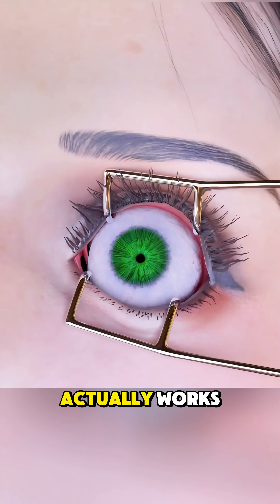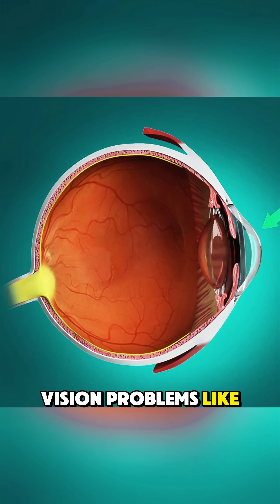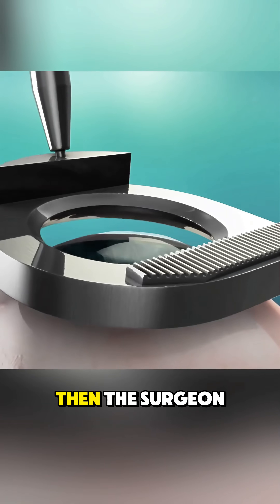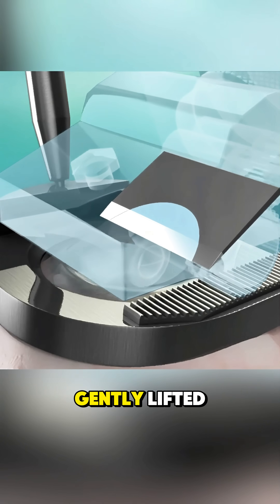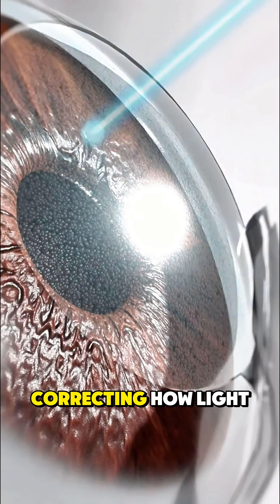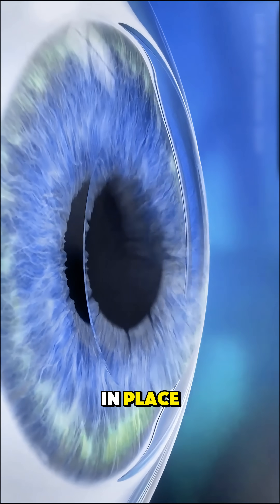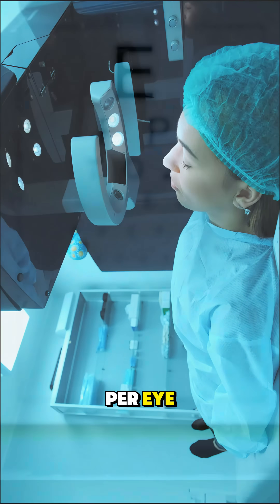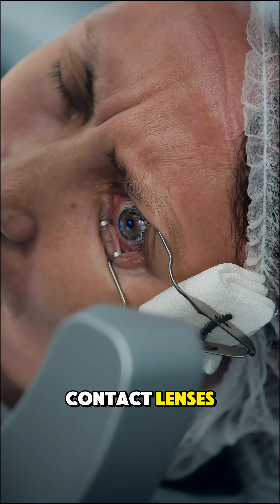What Really Happens During LASIK Surgery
Discover how LASIK eye surgery reshapes the cornea to correct vision. This quick 60-second guide explains the procedure step by step.